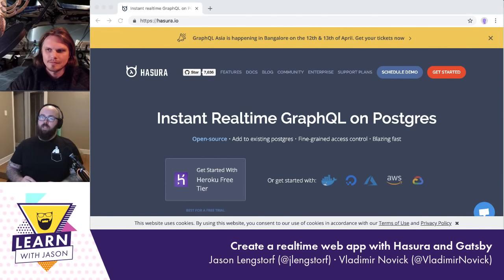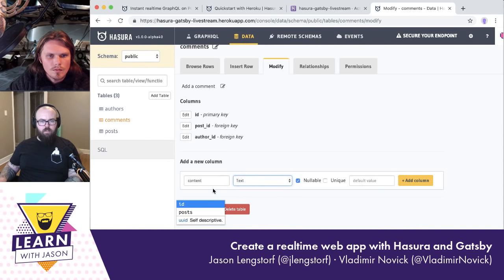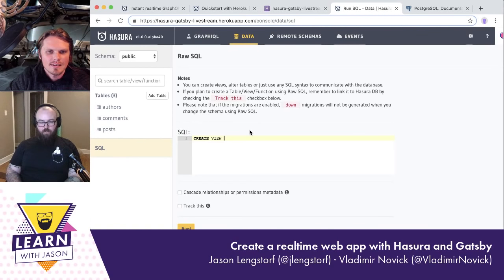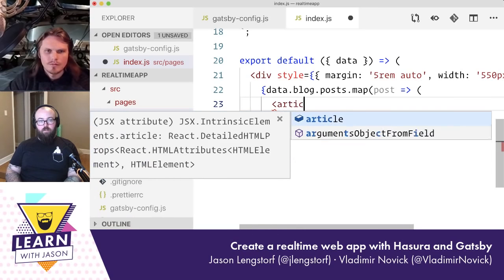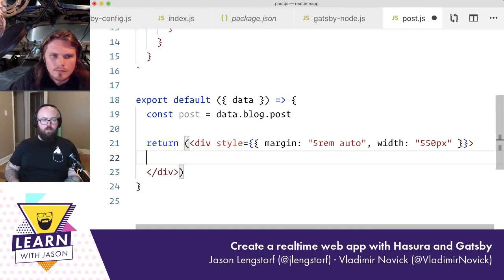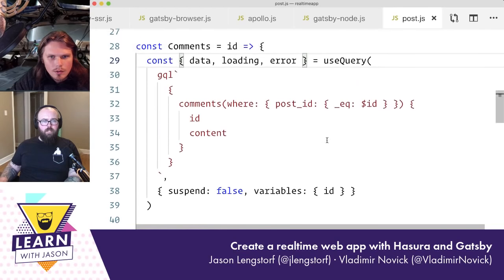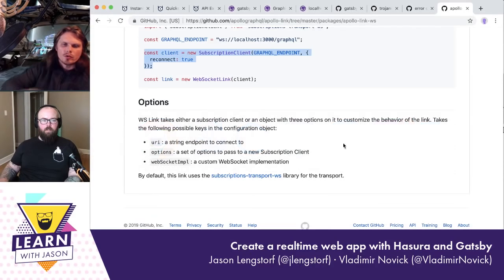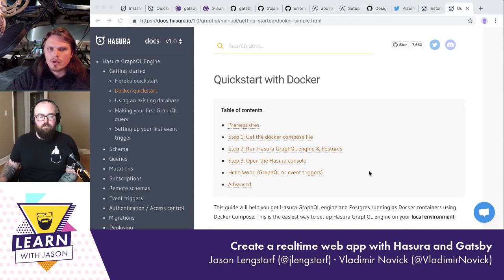Create a realtime web app with Hasura and Gatsby — Learn With Jason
Learn how to add realtime updates to your apps using Hasura and Gatsby.